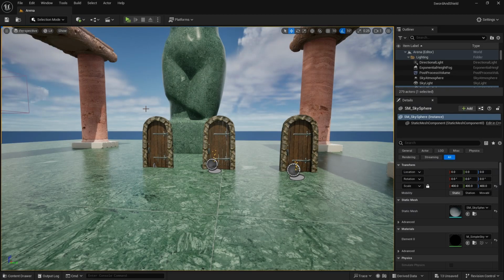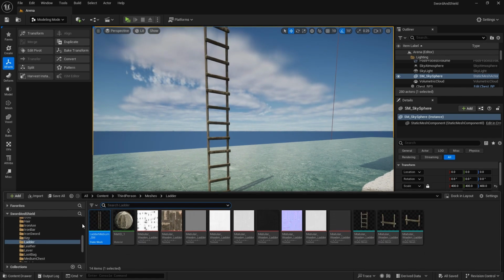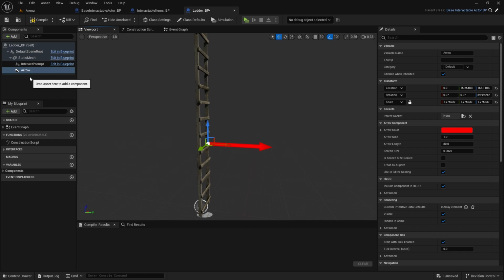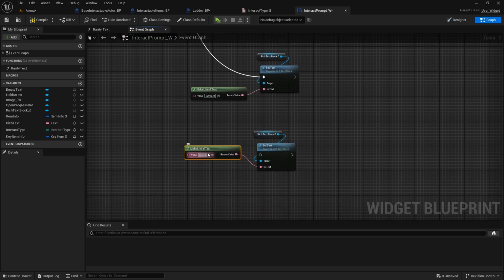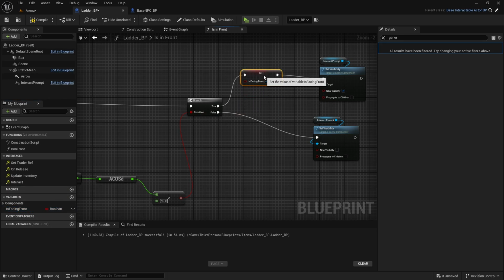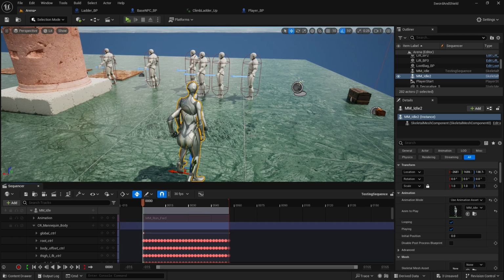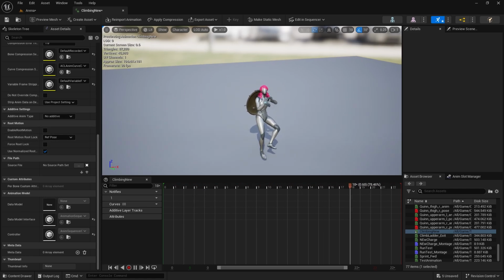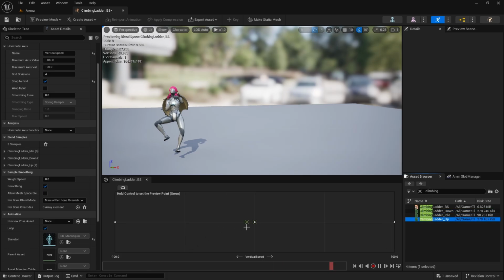RPG Tutorial 111. Ladders (Unreal Engine 5)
0:00 Creating ladder
14:26 Climbing animations